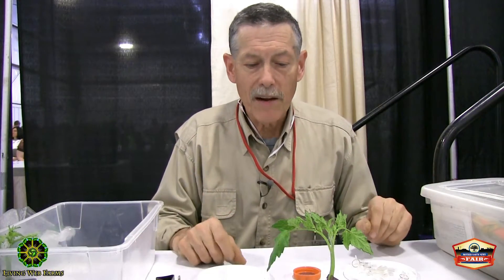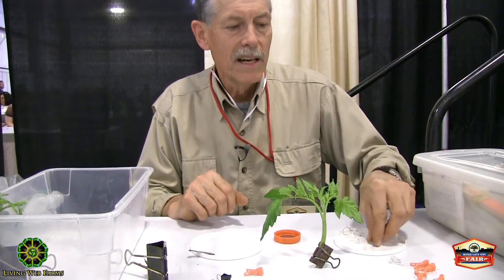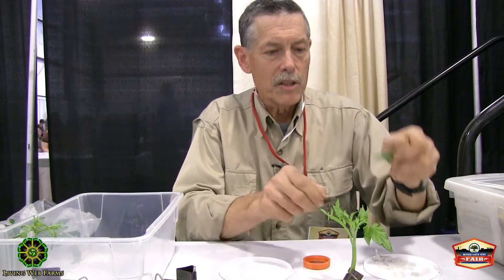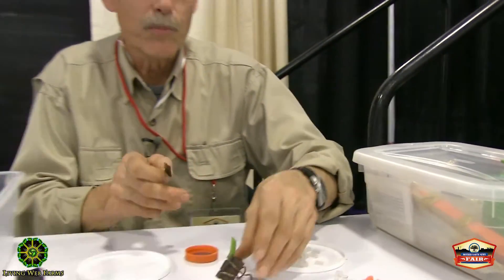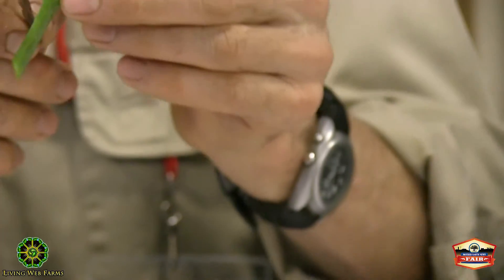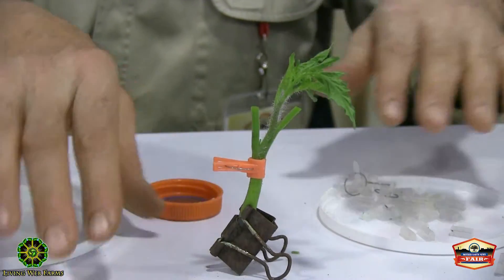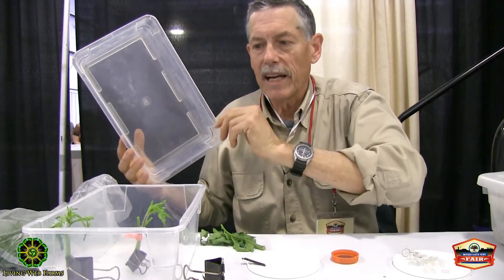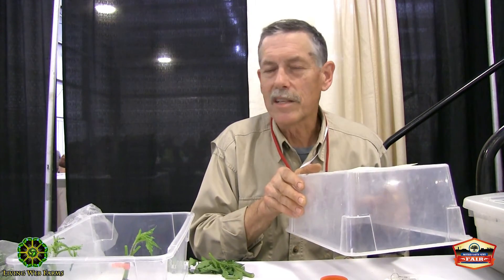Grafting Tomato Plants with Tom Elmore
Join Tom Elmore of Thatchmore Farm at Mother Earth News Fair 2014 as he teaches us how to graft tomatoes. Combine vigorous and disease resistant root stocks with an upper half of your favorite tasty variety for even greater tomato growing success.